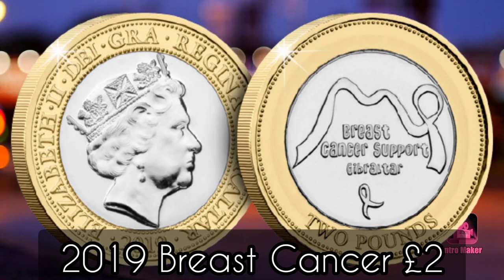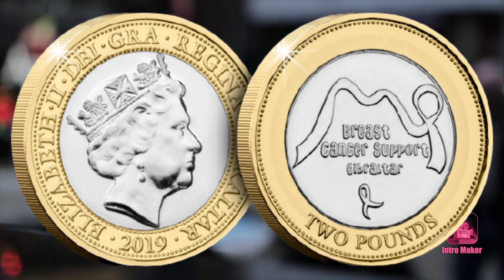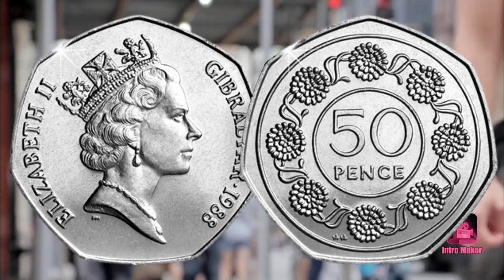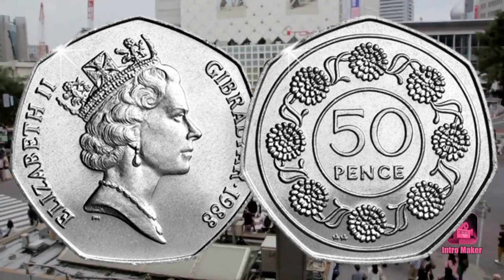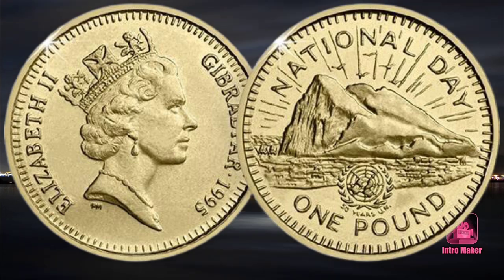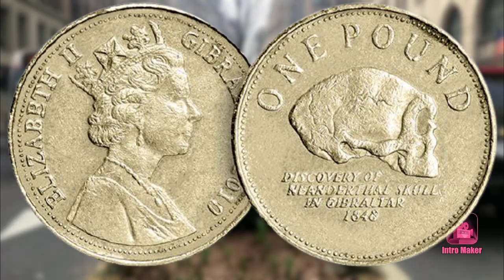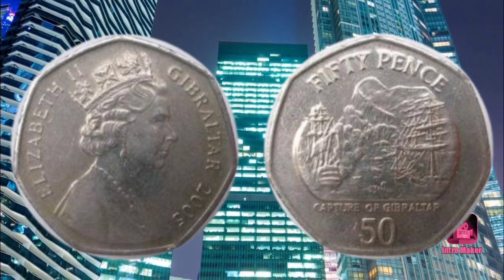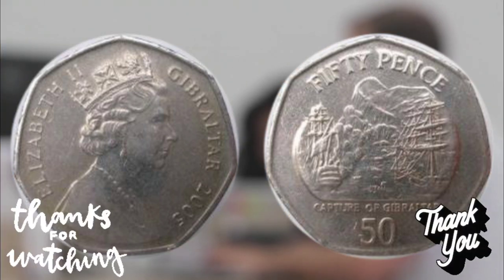MOST POPULAR & VALUABLE UK COINS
A history of popular coins

Gibraltar has released some truly beautiful coins in recent years, and as their mintage figures are typically much lower than UK coins, they are often highly sought-after by collectors…